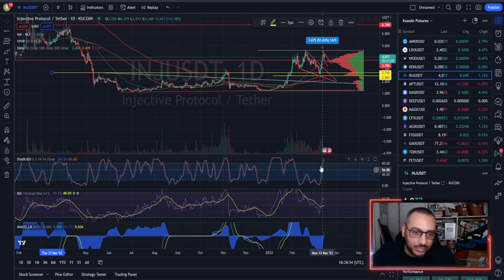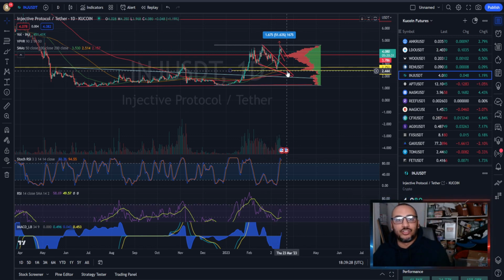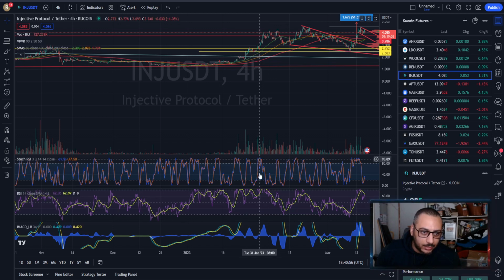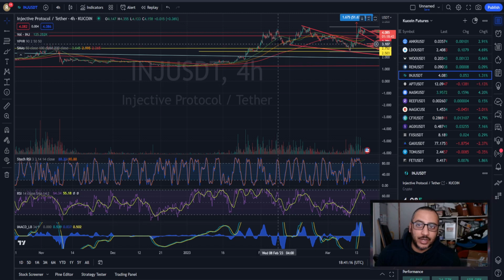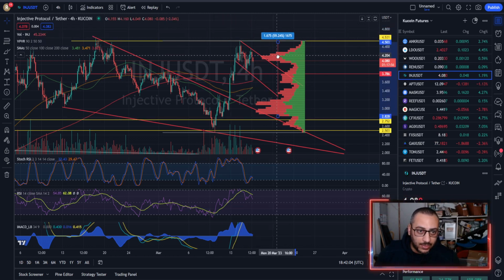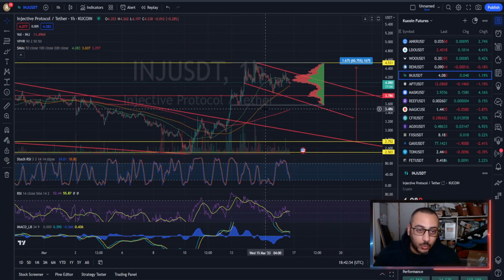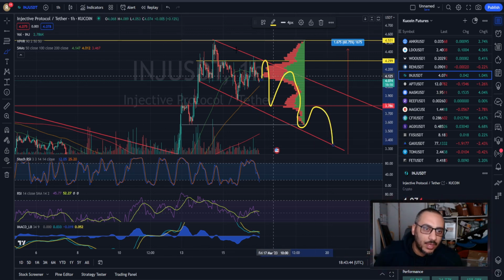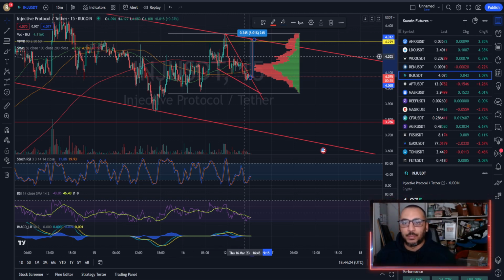Chart update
THIS SHOULD NOT BE TAKEN AS FINACIAL ADVICE, THIS IS ONLY MY OPINION ON WHAT I SEE ON THE CHARTS!